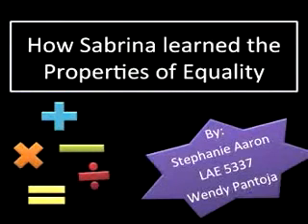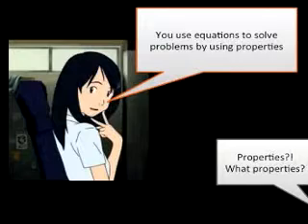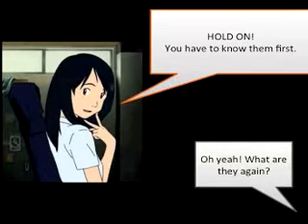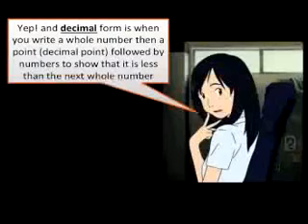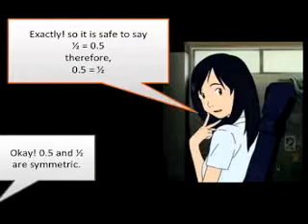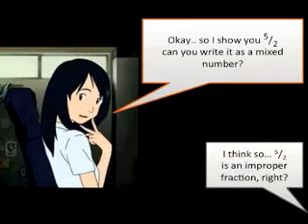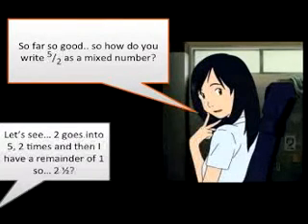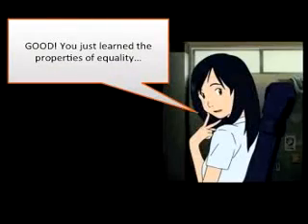Properties of Equality Digital Vocab Story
TeacherTube User: Saaron

Vocabulary Digital Story created for LAE 5337